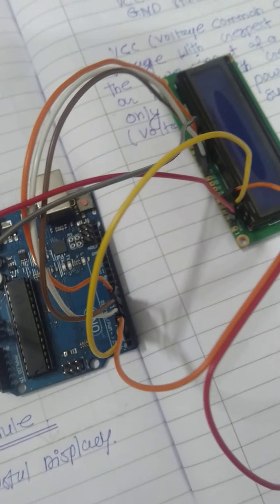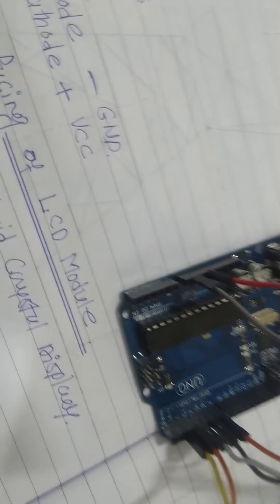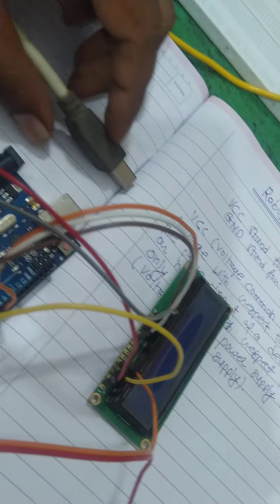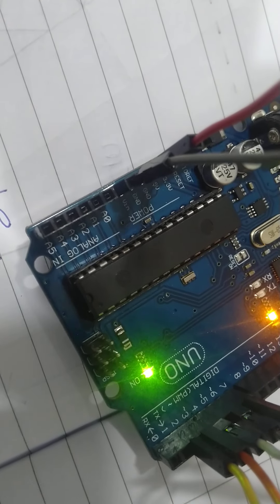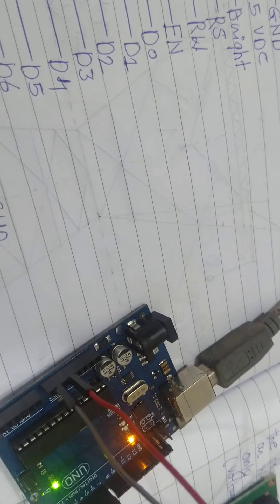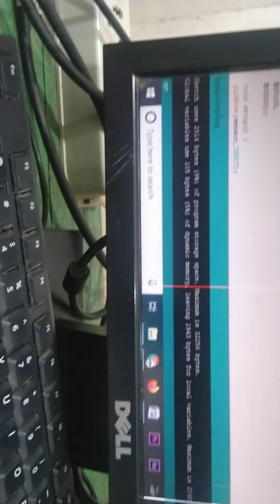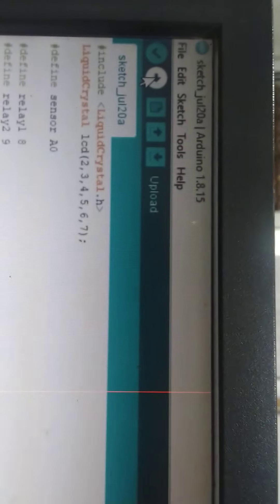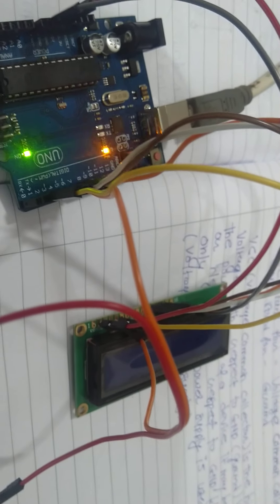INTERFACING OF ARDUINO UNO WITH 1602 LCD MODULE | NWM